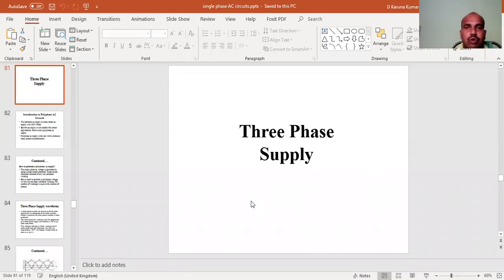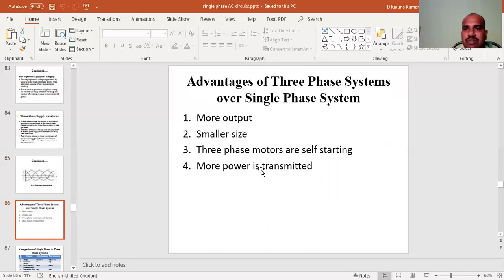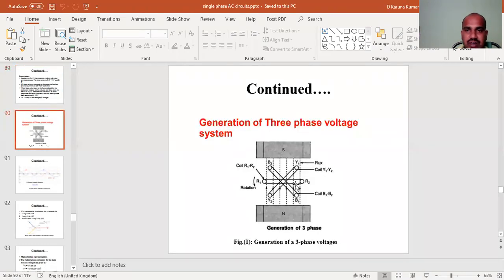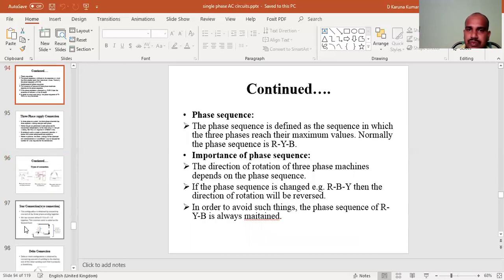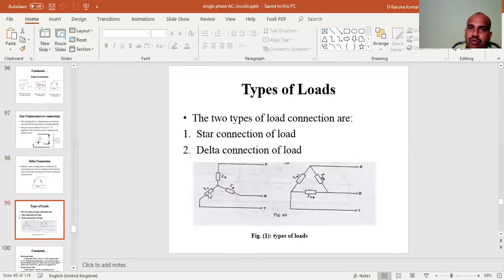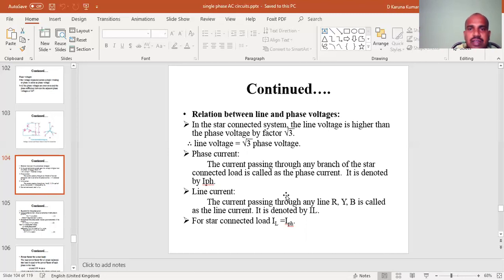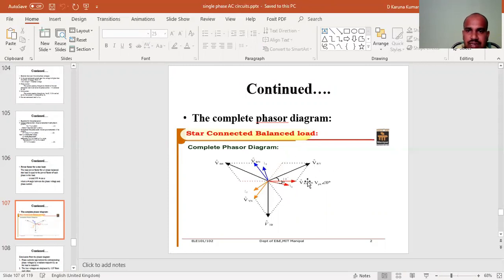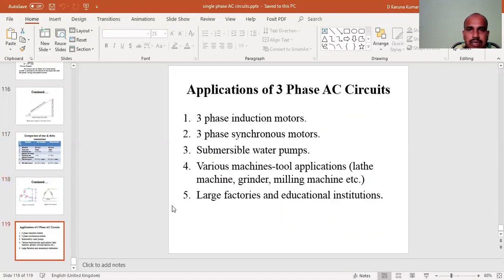Three phase balanced circuits